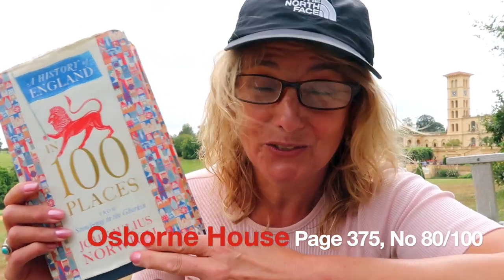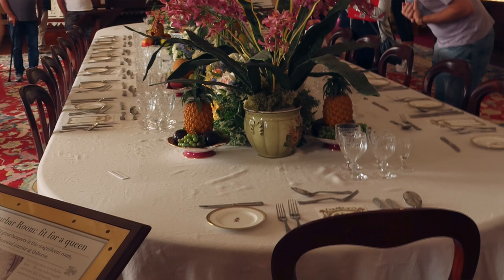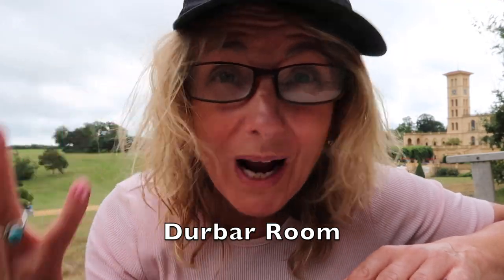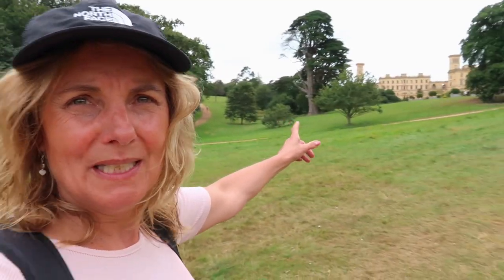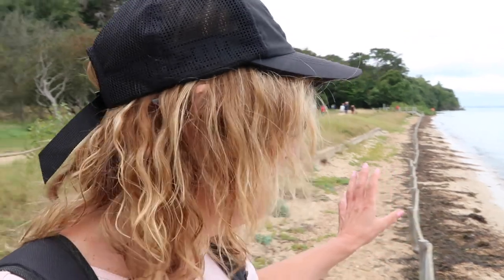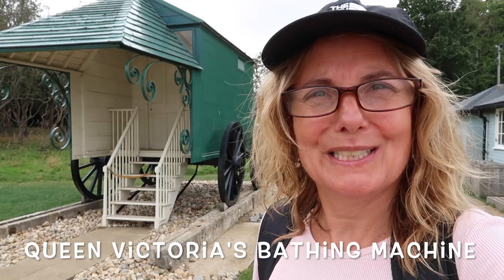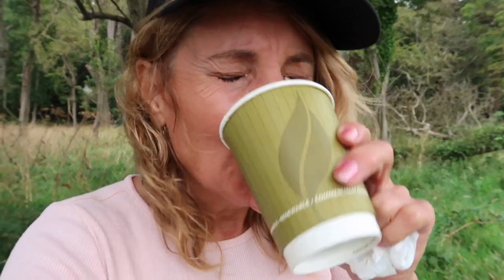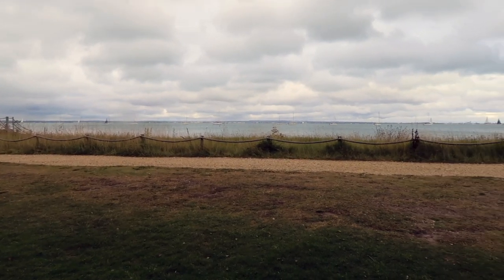Osborne House, Isle of Wight, IoW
The book 'A History of England in 100 Places' written by the late John Julius Norwich is the reason I visited the Isle of Wight - to visit the Royal home of the late Queen Victoria.  I love this book!  It truly takes me to places I would have never thought of going to!